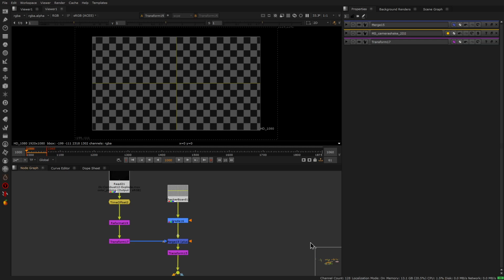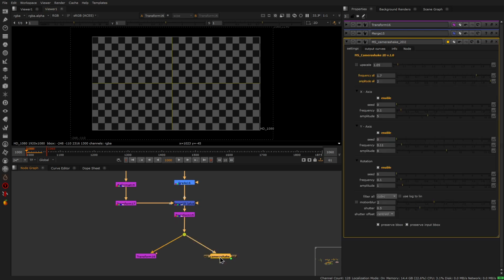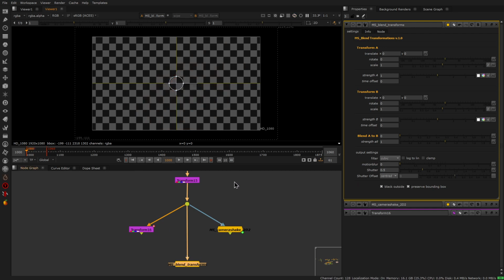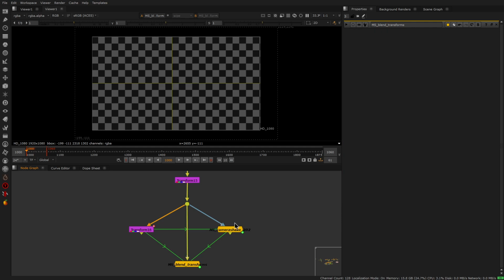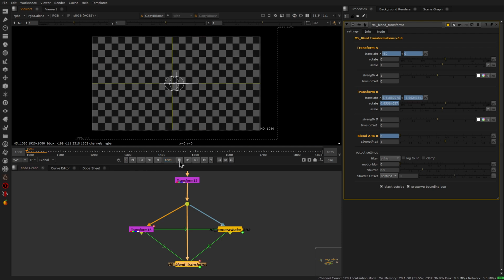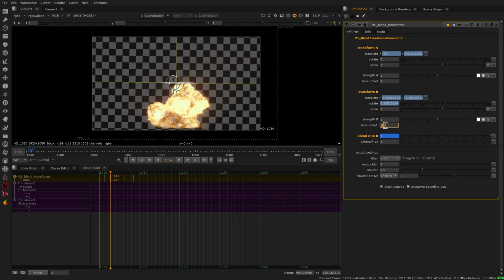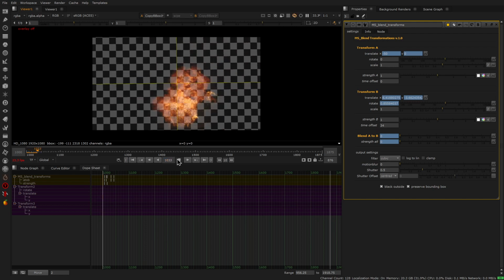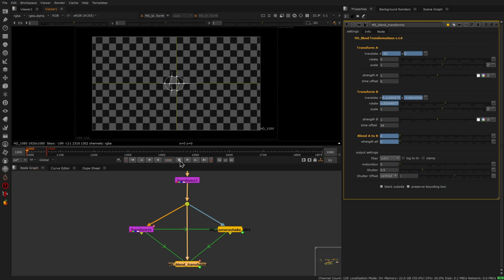MS Blend Transforms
This tool can merge two transforms or camerashakes together and seamlessly blend between them